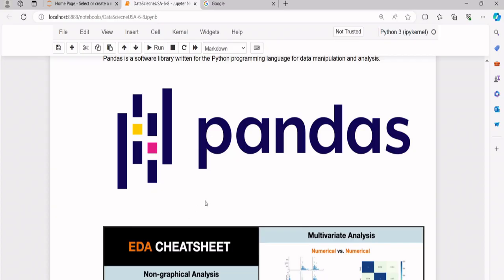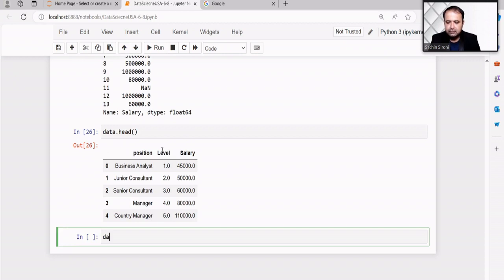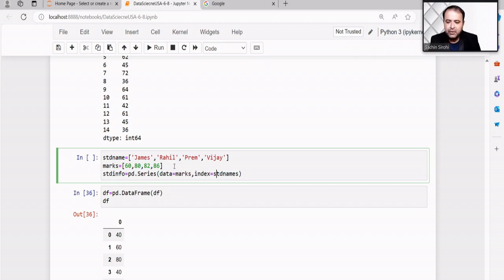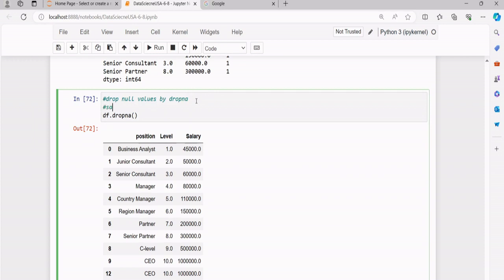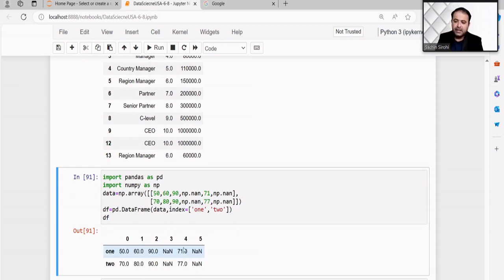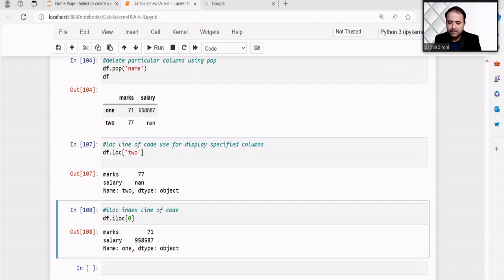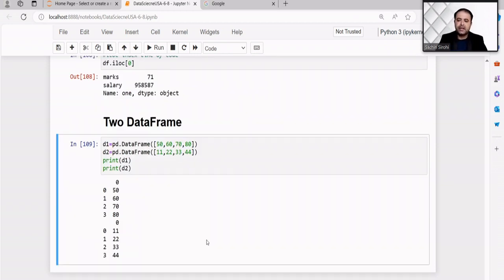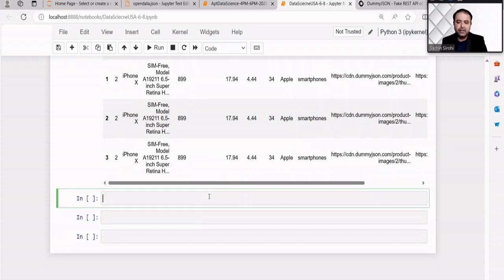Python EDA (Exploratory Data Analysis) with Pandas: Data Loading, Cleaning, & Prep for Data Science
In this comprehensive tutorial, we delve into the power of Pandas for Exploratory Data Analysis (EDA) in Python. From loading datasets to meticulous cleaning and preparation, we'll guide you through each step essential for robust data science projects. Learn how to effectively handle missing values, outliers, and more to unleash the full potential of your datasets. Perfect for beginners and seasoned data enthusiasts alike, this video equips you with indispensable skills for insightful data exploration and analysis. Don't miss out on mastering Pandas for your next data science endeavour!